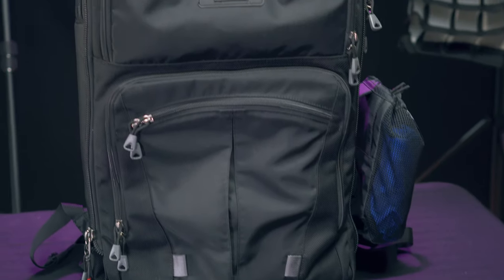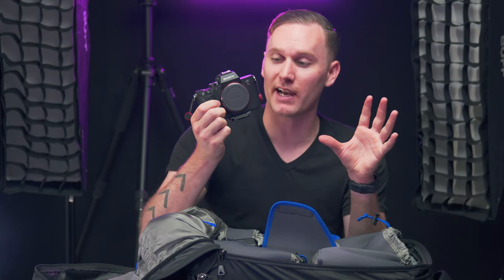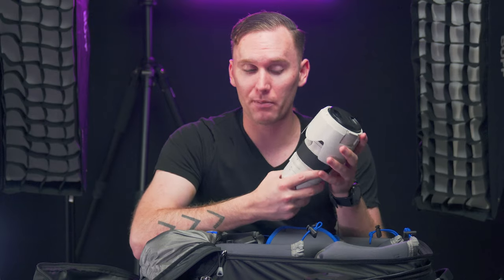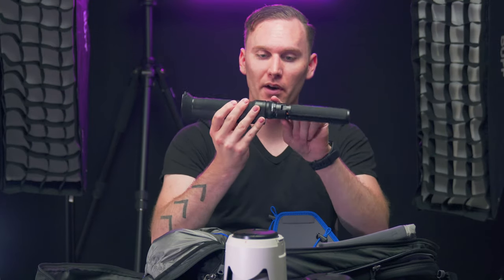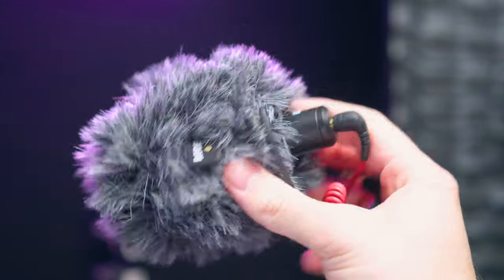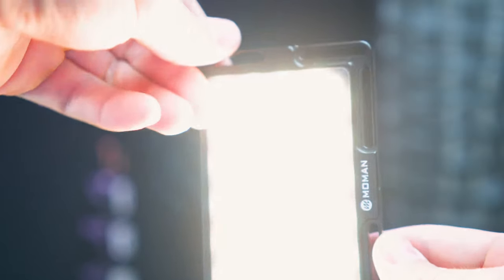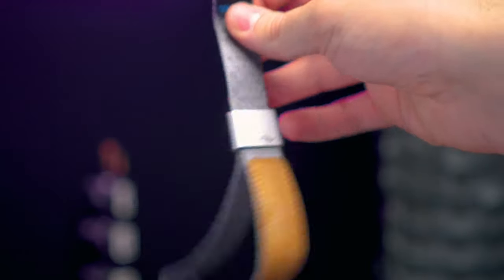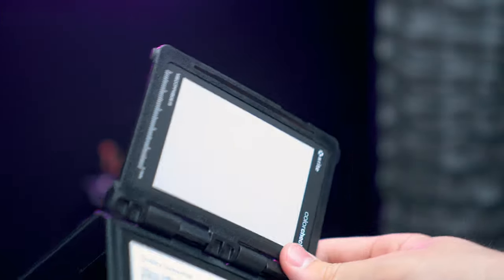What's in my CAMERA BAG (for traveling)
Today we're taking a look at the gear I typically bring with me when traveling. After years of traveling Europe, I've come to realize that more gear isn't necessarily better. Even if that means you're somewhat limited on the technical side. This is (IMO) the sweet spot with the proper selection of gear which will give me the most amount of time focusing on getting the shot.

If you enjoy my channel and wish to see this channel and community grow, please consider donating through one of these options;

Music licensed from Artlist. Signup using my link and get 2 additional months FREE added to your subscription.

The appearance of external links on this site does not constitute official endorsement on behalf of the U.S. Air Force or Department of Defense (and/or other companies). The Air Force does not endorse any non-federal government organizations, products, or services. I will not promote any profane, crude, sexual, racist, or demeaning behavior on my websites or social media sites. Any content that I see containing any of these behaviors will be taken down immediately.

The Air Force does not exercise any responsibility or oversight of the content at destination. The appearance of external links on this site does not constitute official endorsement on behalf of the U.S. Air Force or Department of Defense.
IGNORE THESE HASHTAGS AND KEYWORDS:
Lane McCall, TwoWheels Productions, Motocross, BMX, Film, Photography, Graphic Design, United States, Air Force Vlogs, Education